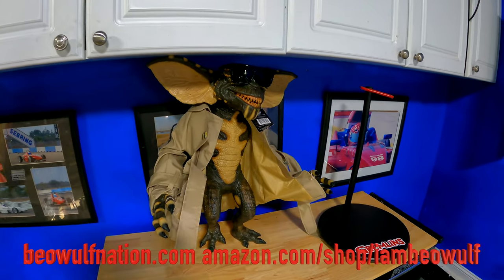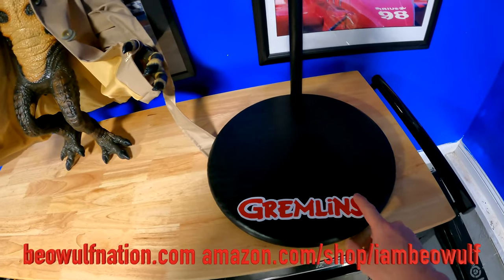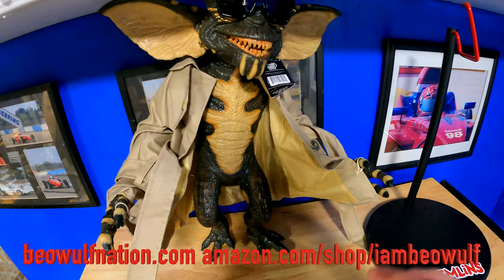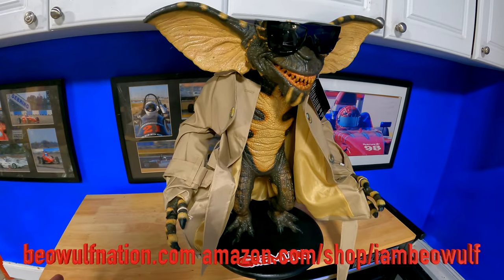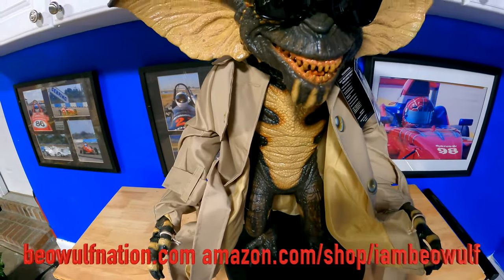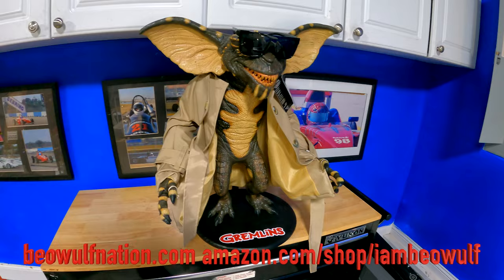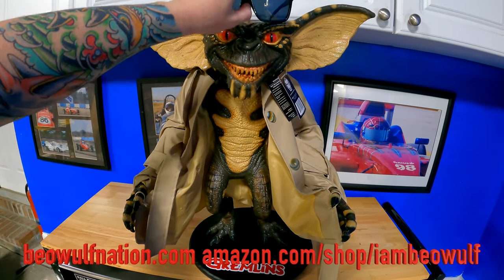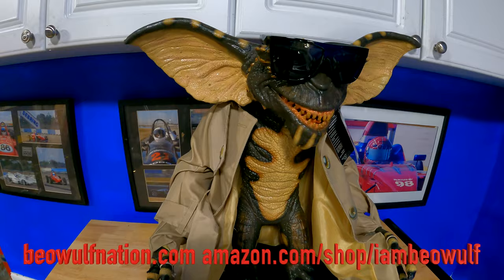Stand For Trick Or Treat Studios Gremlins Puppet Review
Review on custom stand from Nightmare Trash for Trick Or Treat Studios Gremlins puppet.

2017 Kawasaki SX-R 1500 Stand Up Jet Ski

2019 Yamaha GP1800R SVHO Mods

Bilge Pump

2009 Ford Crown Victoria P71 Police Interceptor

2010 Ford Crown Victoria Police Interceptor P71

v8 jet ski